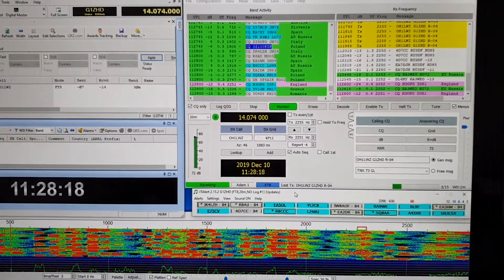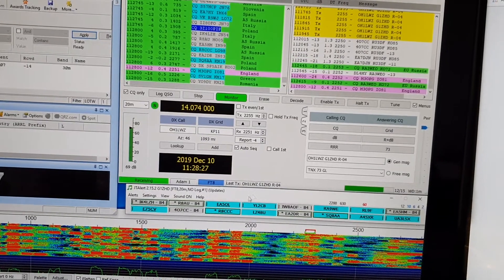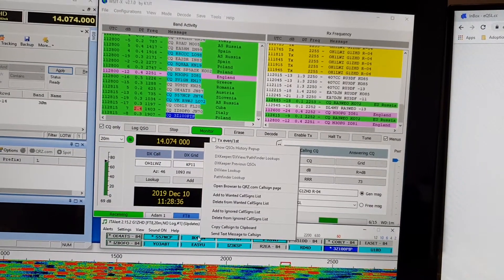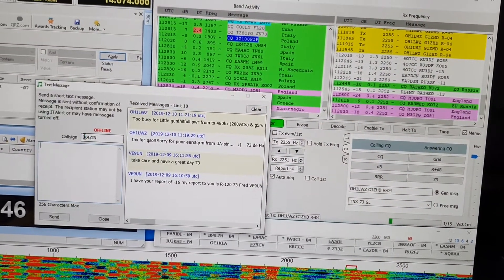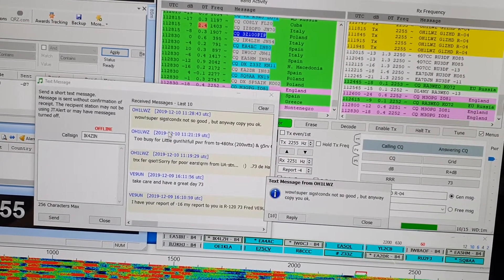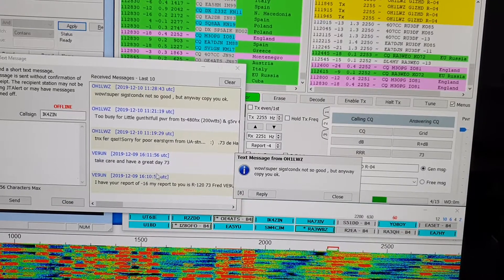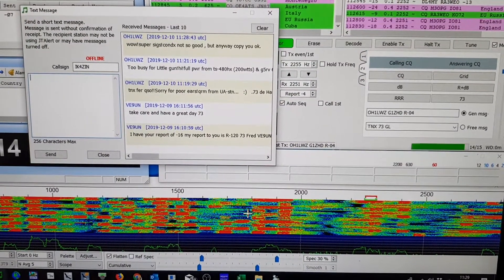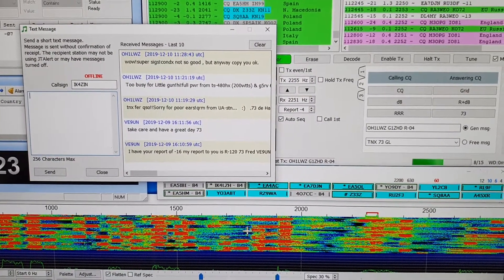JTAlert Text Messaging other users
Quick video on Text Messaging in JTAlert. This is great for when a QSO doesn't complete, just to say "thanks anyway, will try again later". Of course they need JTAlert to be running too.